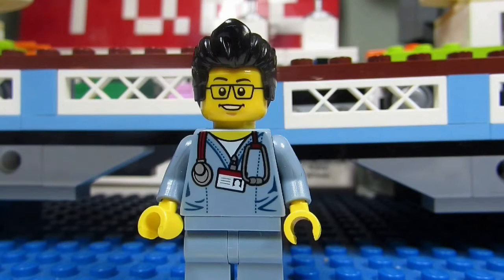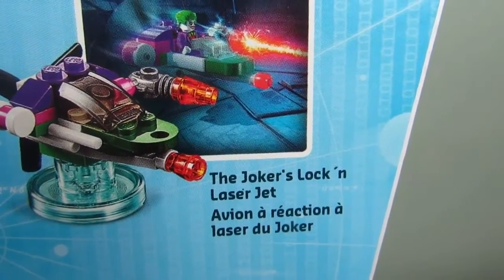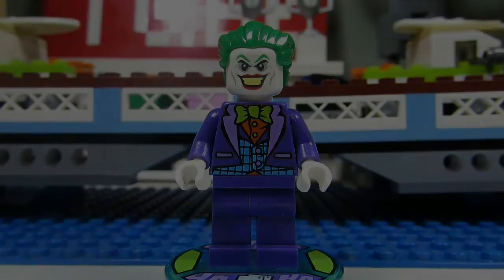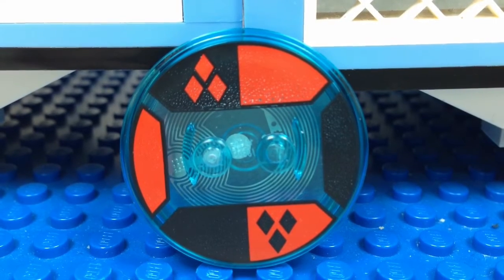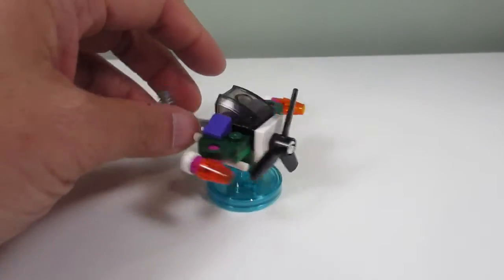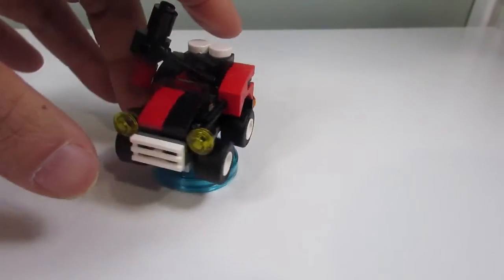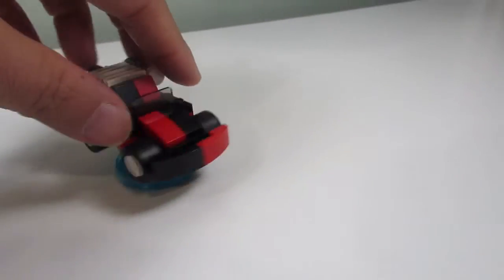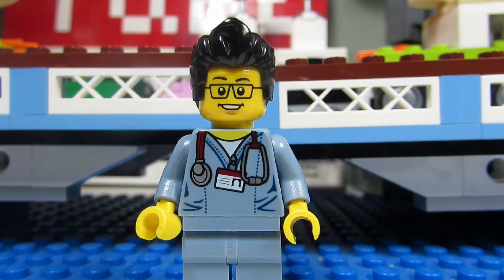Playing with Lego #274 - Joker & Harley Quinn - Lego Dimensions - All 6 Builds (Review) - LEGO 71229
Brick Adjuster reviews the Lego Dimensions - Joker & Harley Quinn Team Pack.

LEGO 71229